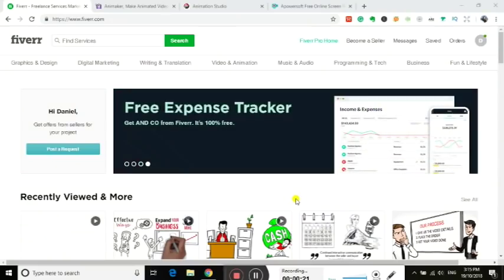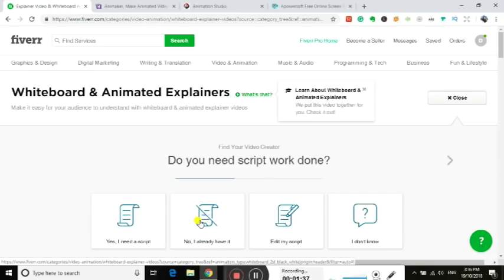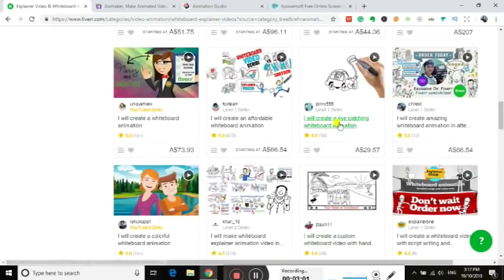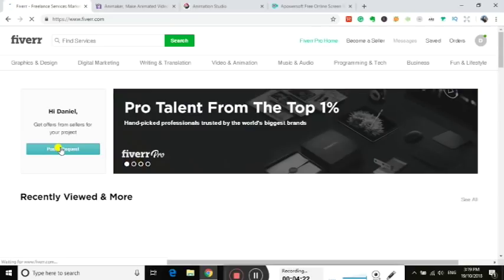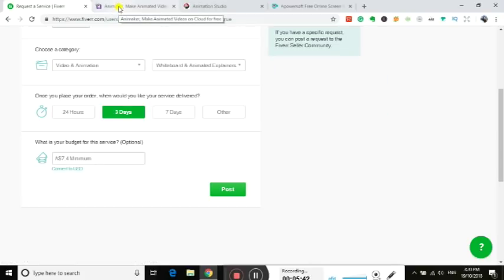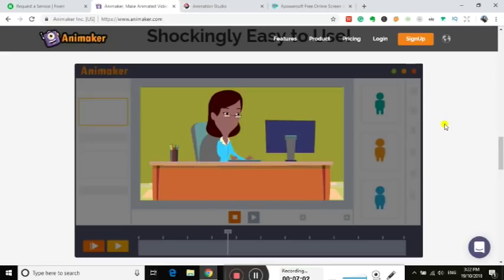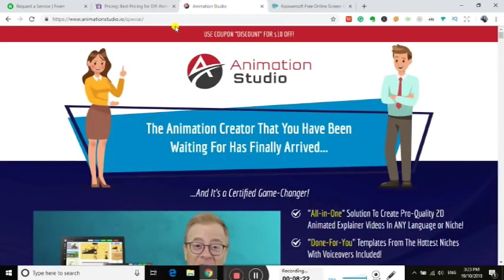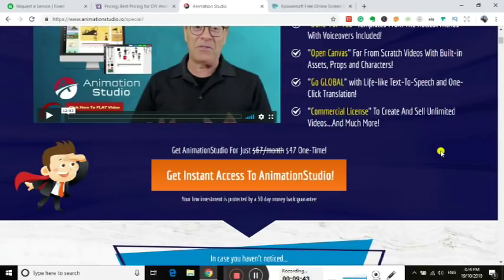How To Make a Whiteboard Animation - Tutorial ⭐⭐⭐⭐⭐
Animaker:
Animaker.com

whiteboard animation online - make whiteboard animation online free.

 create a whiteboard animation · software to create whiteboard animation · how to create whiteboard animation · create whiteboard animation online jswritingtool: a free whiteboard animation tool.
free whiteboard animation software without videoscribe | free hand drawing hand sketch.
Hire top Whiteboard animation online Freelancers or work on the latest Whiteboard animation online Jobs Online
Buy Videoscribe Whiteboard Animation Online Course: The Complete Guide For Beginners: Read Prime Video Reviews - Amazon Animation video best animation software · best software app for white board animation · best animation software · animated video presentation software

Make your own whiteboard story with Animatron - a free whiteboard animation software

whiteboard animation software - free whiteboard animation software without videoscribe | free hand drawing hand sketch.
Best Whiteboard Animation Software For PC Desktop | How To Create Whiteboard Animation Videos - YouTube Whiteboard animation software mac free The Best Whiteboard & Explainer Animation Software in 2018
Whiteboard animation software list · whiteboard animation software download · best whiteboard video software · whiteboard animation software for Mac
Whiteboard Animation Software Reviews with Easy Sketch Pro Best Whiteboard Animation Software in 2018: Unbiased Review

The fastest way to create a whiteboard animation - The only whiteboard animation software with 5 different styles of whiteboard videos

Learn how to create animated video for any scenario with even more accessible characters

how to make a whiteboard animation video free.

 How to make cartoon video

So does it mean you can create a Whiteboard animation video and you will immediately reach a million views
whiteboard animation | how to create whiteboard animation video. I'm going to share useful TIPs that will help you to learn how to make whiteboard animation

best whiteboard animation software - 5 best whiteboard animation software for windows. best whiteboard animation software 2018

Top 5 Best Whiteboard Animation Software

Best Whiteboard Animation Software 2018

 you can easily master the art of Whiteboard Animated Software Have a dig at our list of best Whiteboard Animation Software online, and see if it works for you Best Whiteboard animation software for Windows :-) :-)

how to make whiteboard animation - how to make whiteboard animation videos-tutorial.
how to make a whiteboard animation. a free whiteboard animation tool.
using videoscribe to create whiteboard animation videos.
tutorial - how to make doodle videos using whiteboard animation software. how to make a whiteboard animation by the whiteboard animation studio.